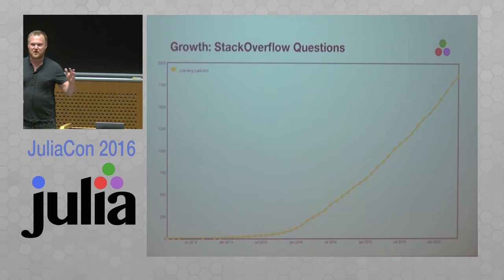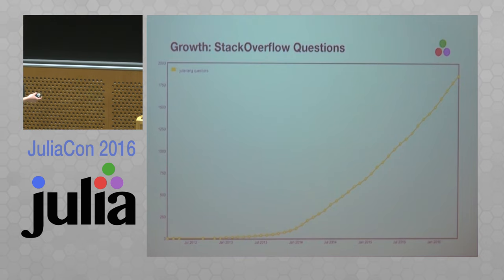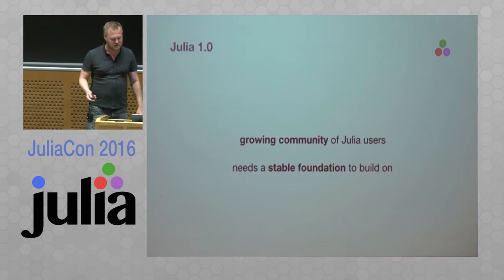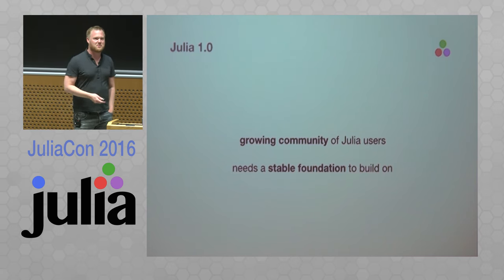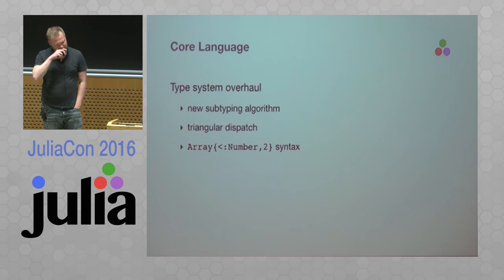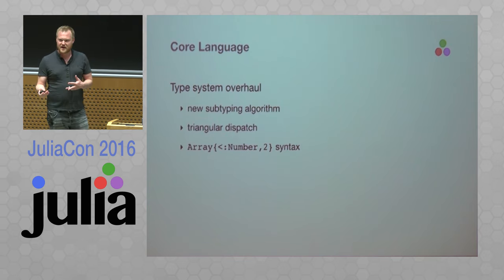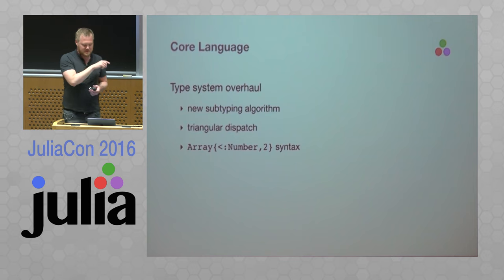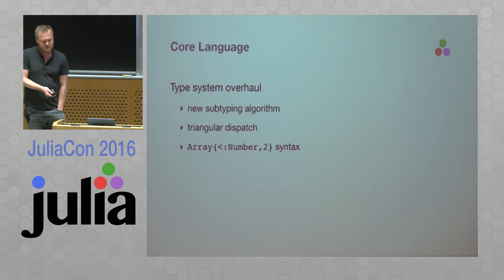Julia 1.0 | Stefan Karpinski | JuliaCon 2016